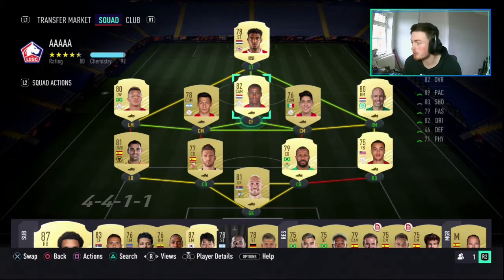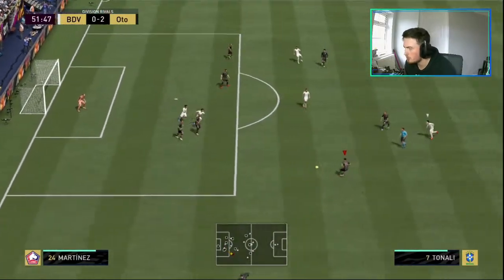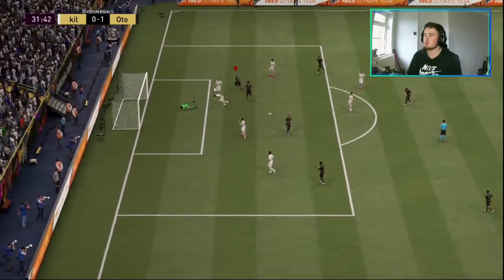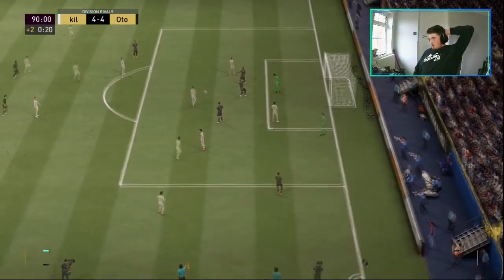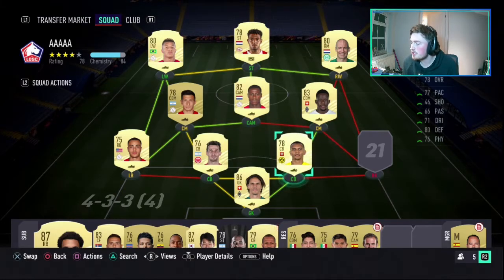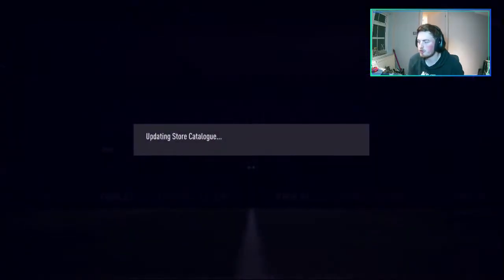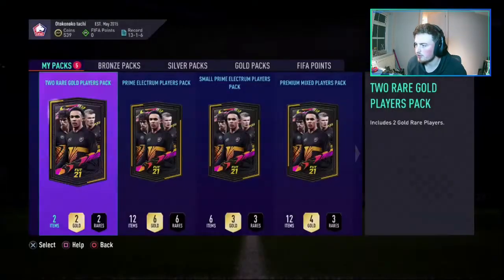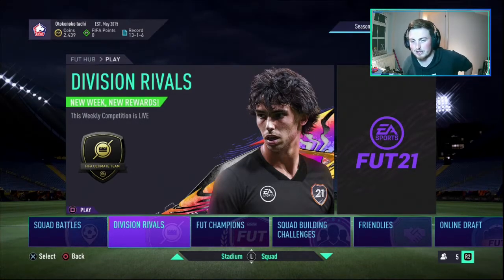Rivals Placements!! | Fifa 21 Road To Glory | Episode 2